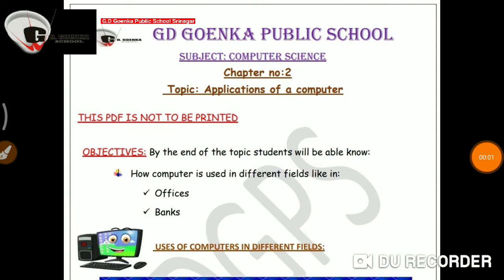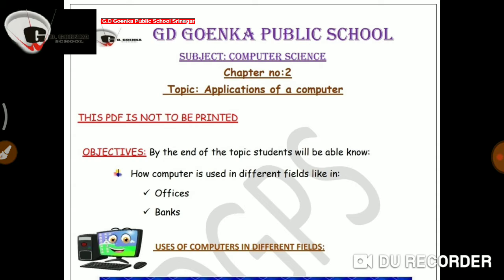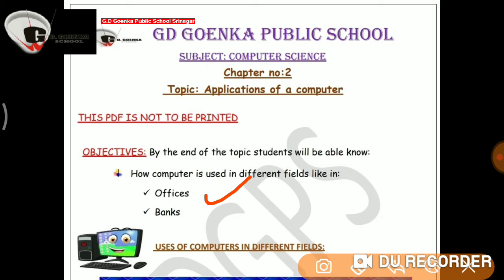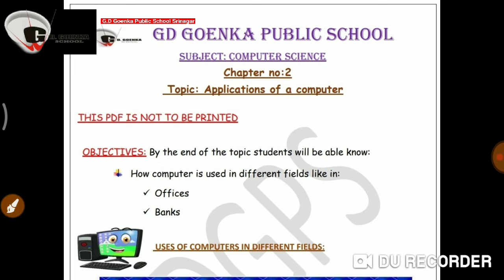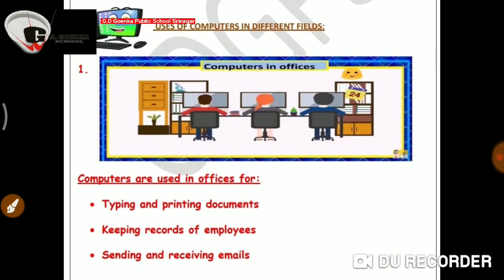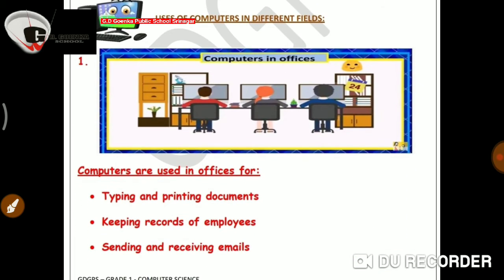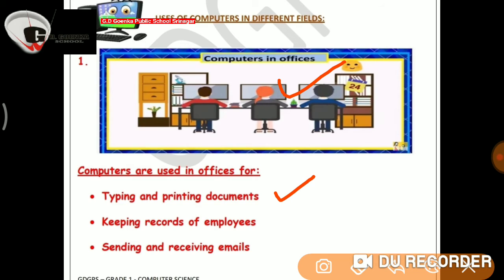Grade 1 Computer Dated 17 05 2021